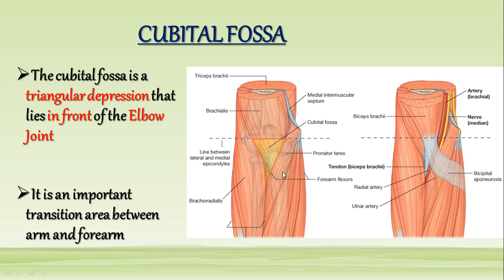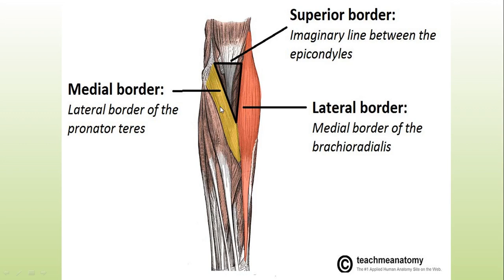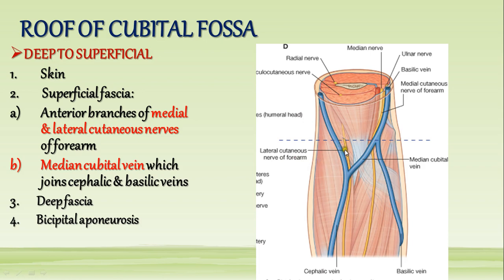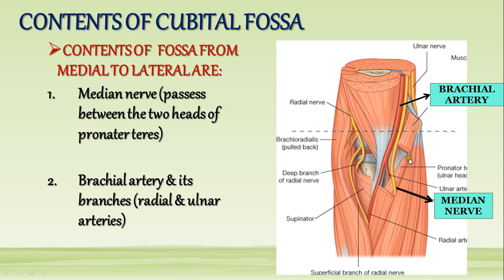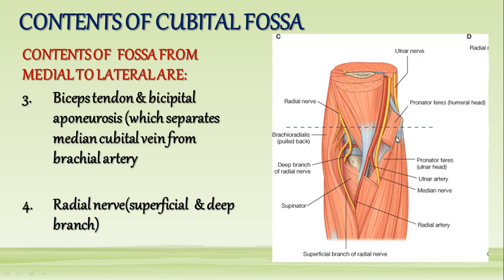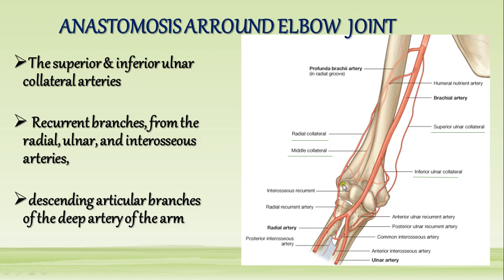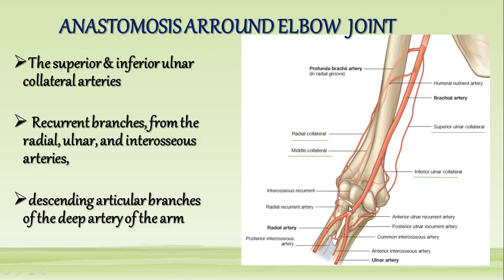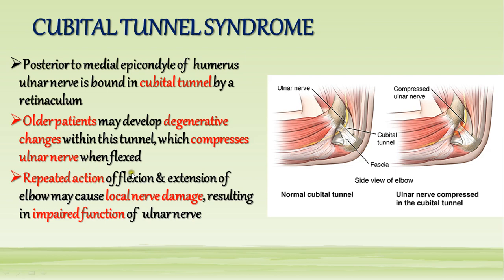Cubital Fossa & Anastomosis Around Elbow Joint